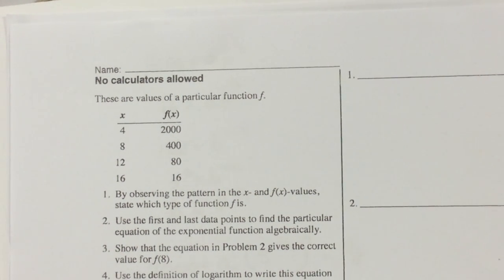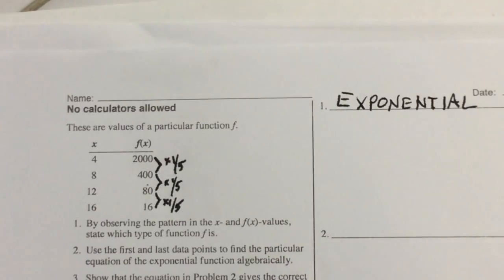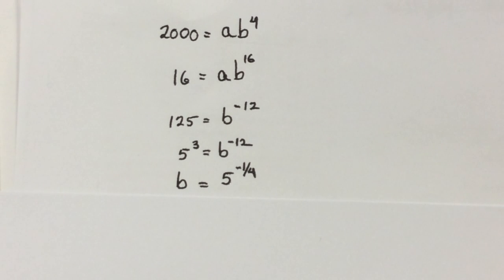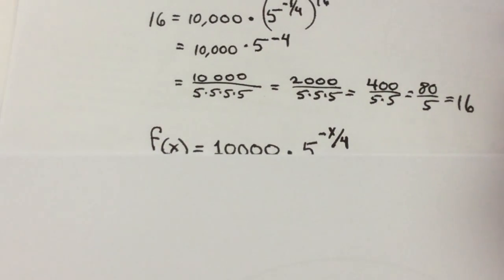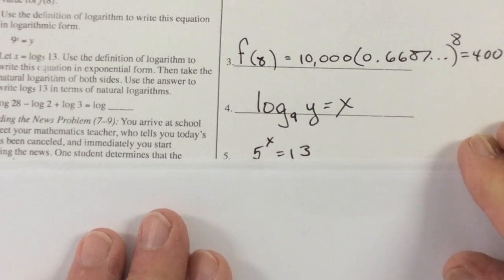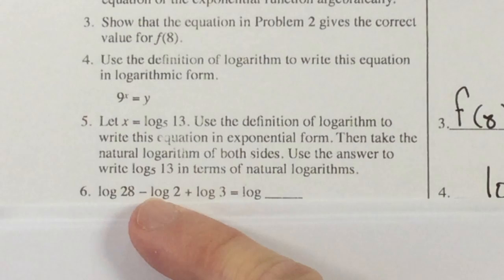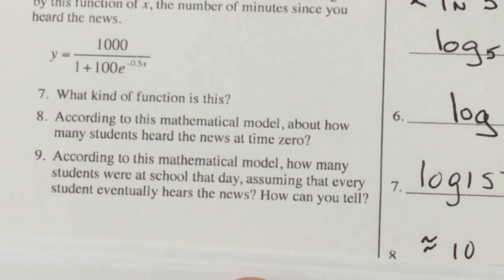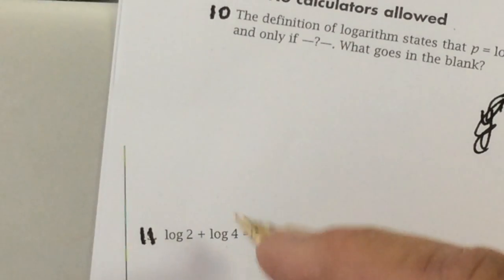Practice for Ch 7 Test PreCalc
This video is a review of a Chapter 7 test from a previous year.